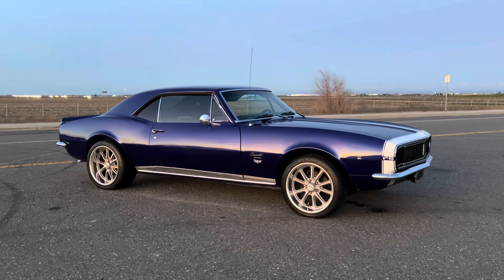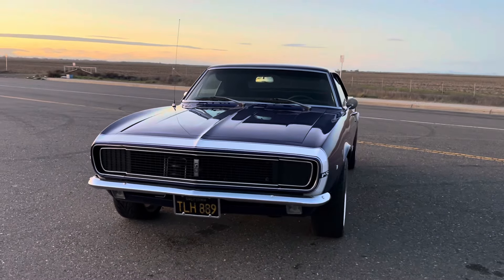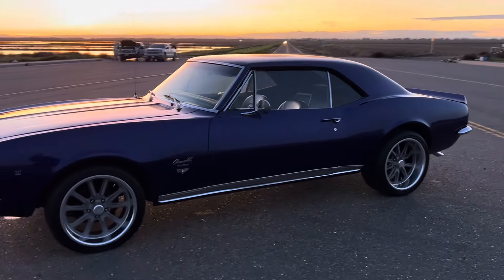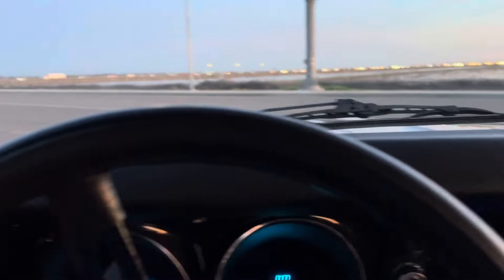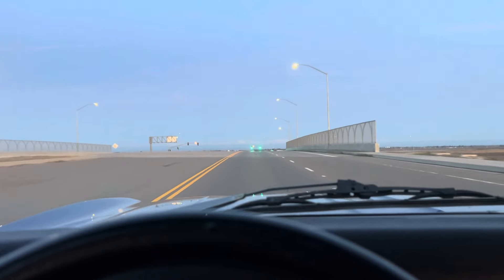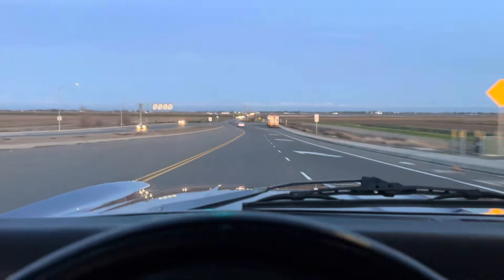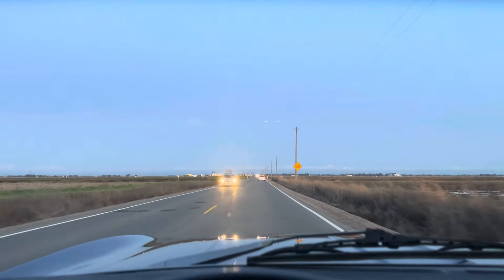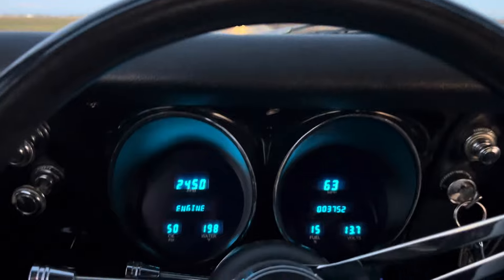TEST DRIVE 1967 LS3 Camaro RS Restomod. or VICTORYLAPCLASSICS.NET